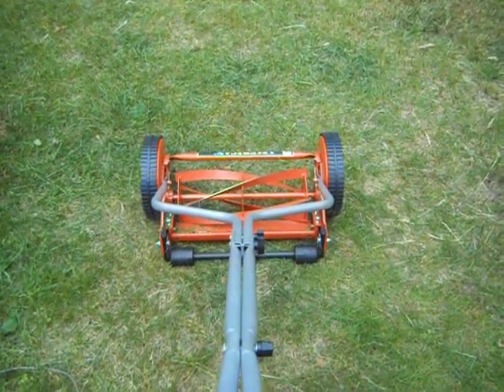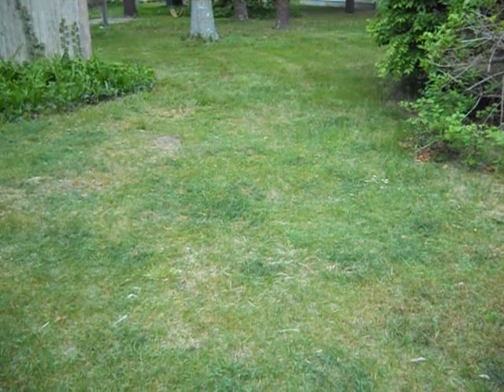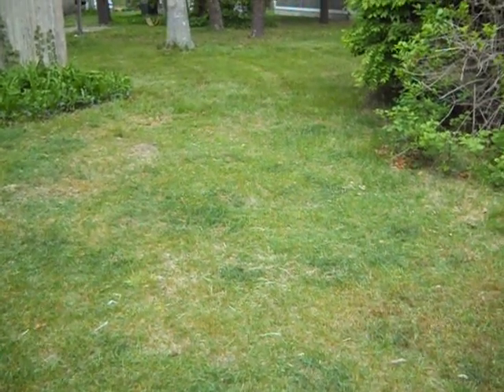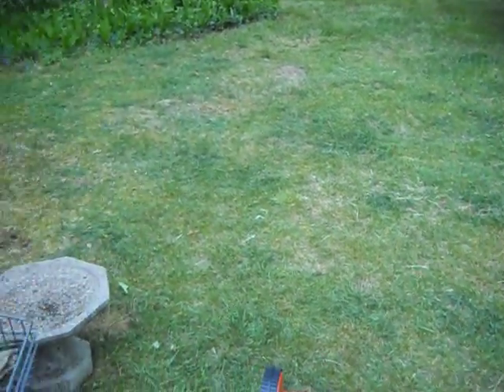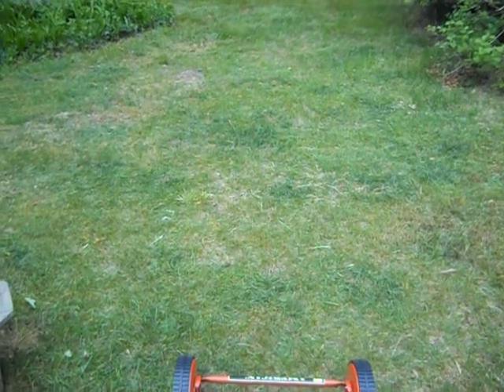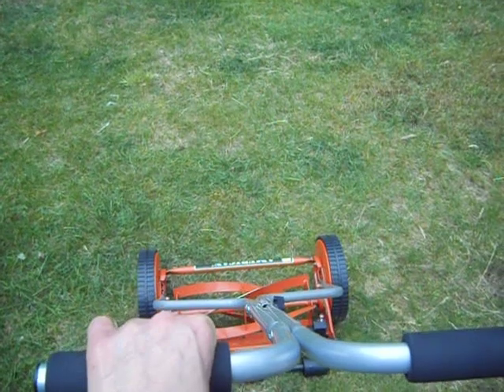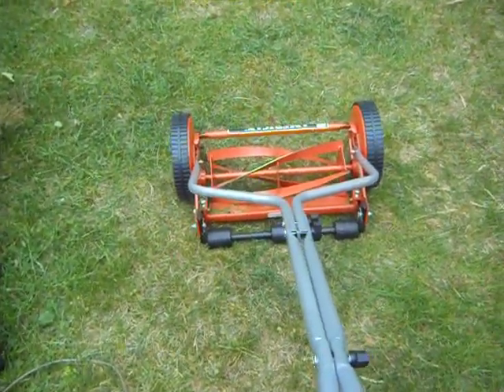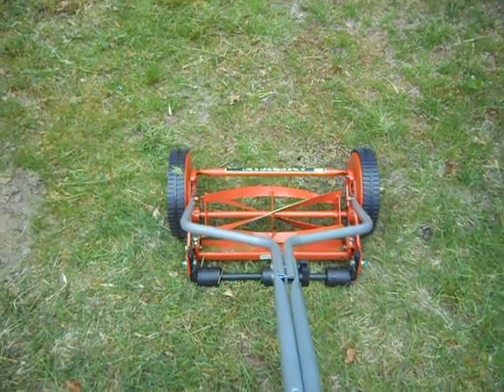My New Reel Mower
There are some simple tools that are just essential- and using one of these is very productive, and somewhat relaxing. For many years I used an antique mower my father had given me, but now it's time for a new one. This is the one I have: